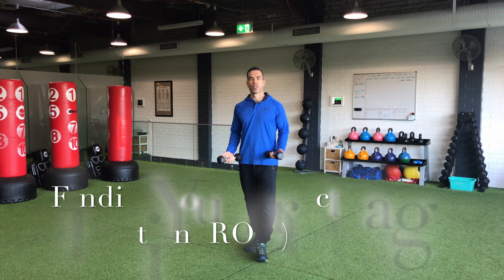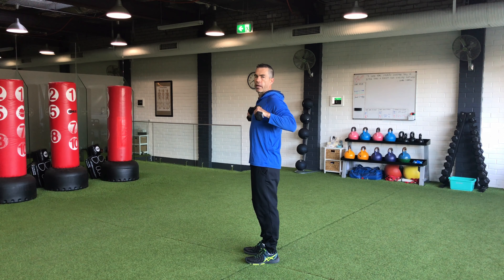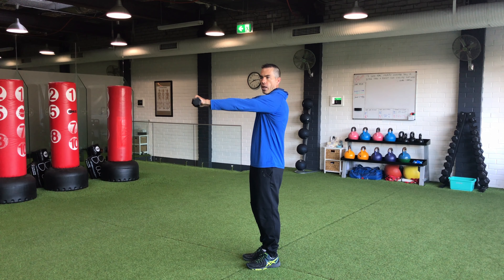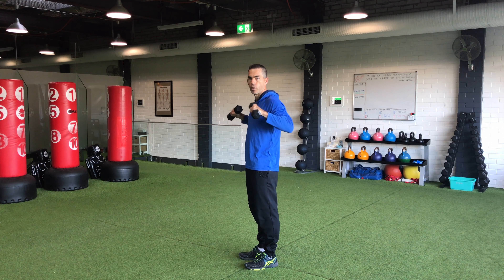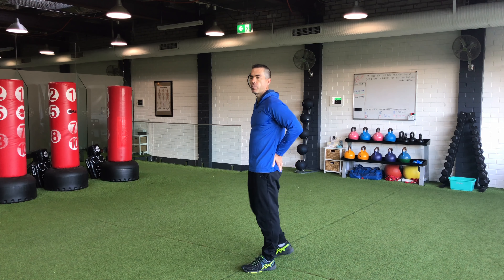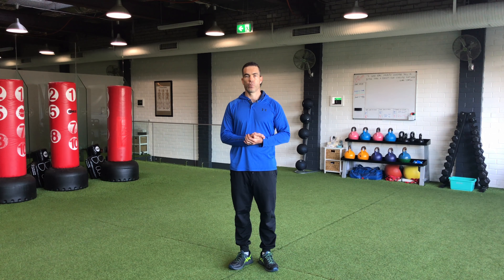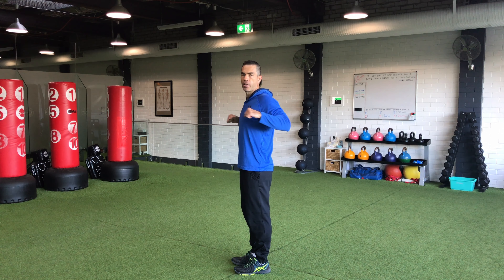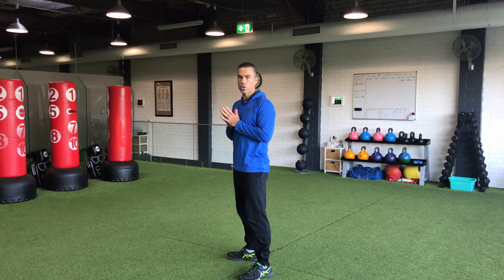Finding Your Correct Range Of Motion (ROM).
It is important that you work to your correct range of motion. Everybody is different and had their own injuries, highness or restrictions. So work in the range that feel eat for you.